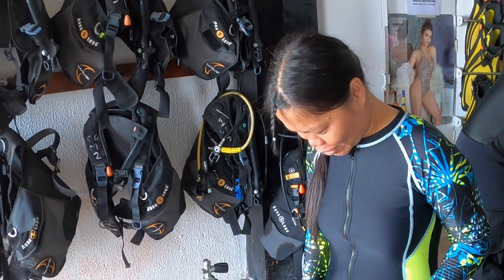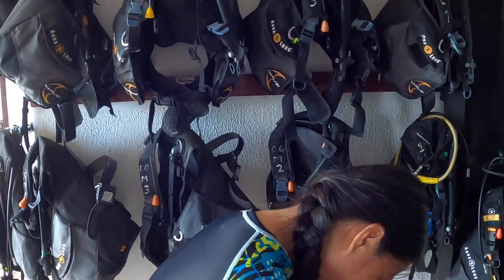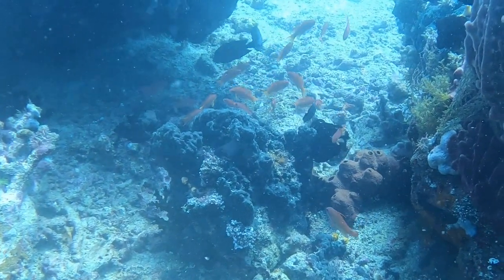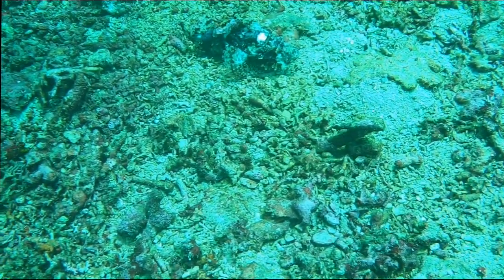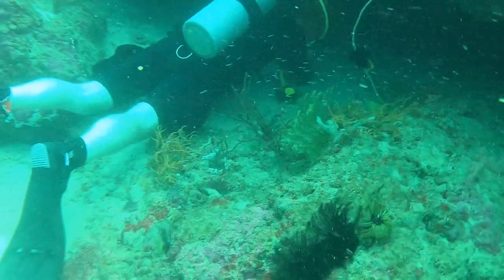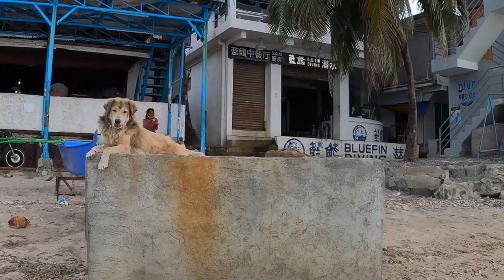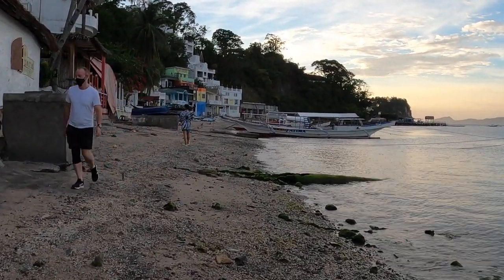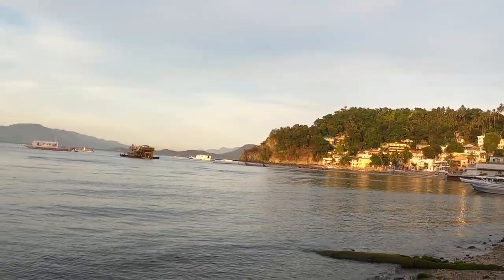Overcoming My Biggest fear In Life Scuba Diving Puerto Galera Philippines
in life we always have fear my fear it will be snake every time i see them they drive me crazy that's why when I'm diving i always pray not to see them but today i finally meet them honestly when i see them they drive me crazy i don't know what to do but there's one thing i realized something overthinking does nothing but kill your happiness stay safe everyone